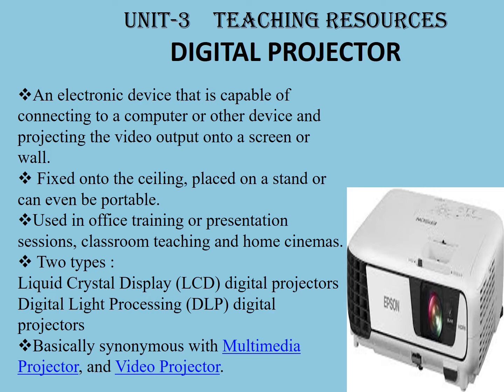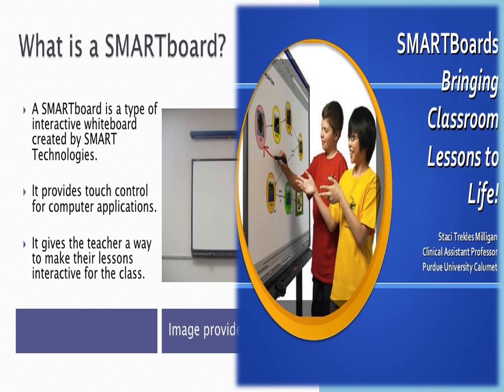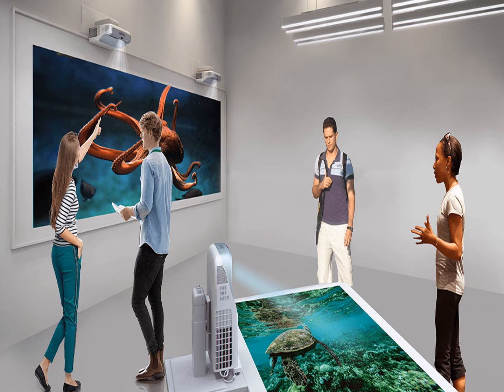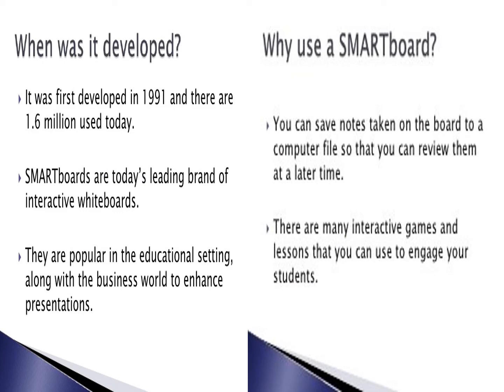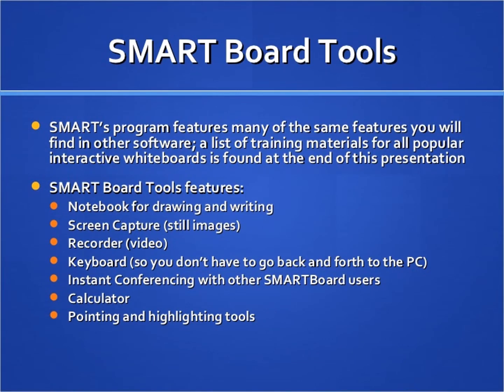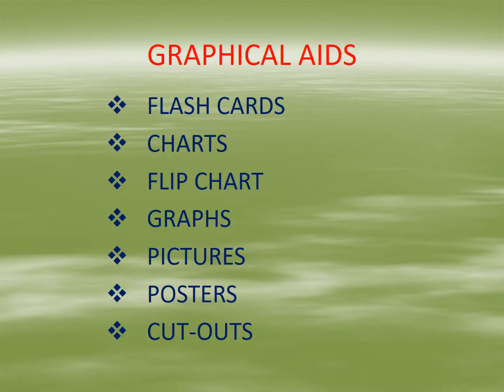Bioppt 2day -II yr video